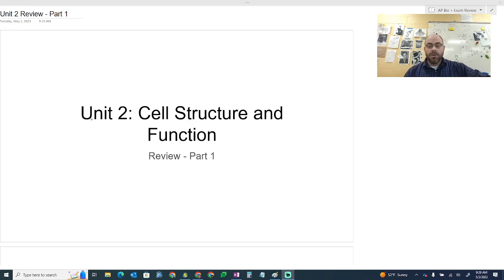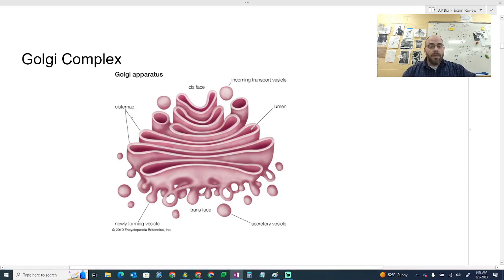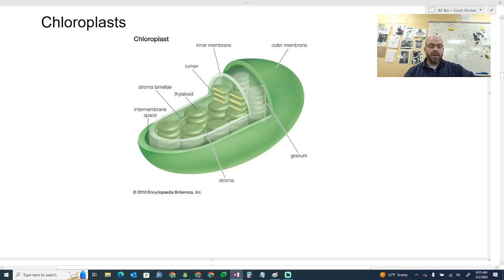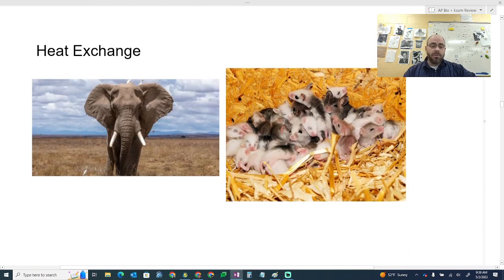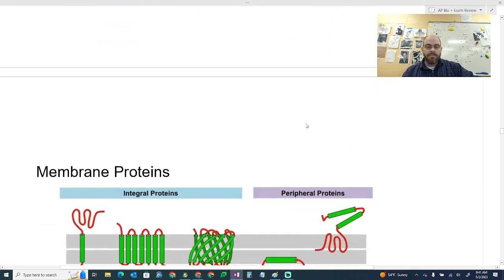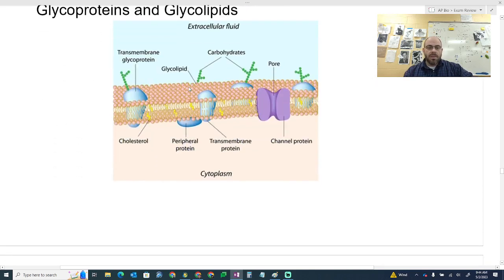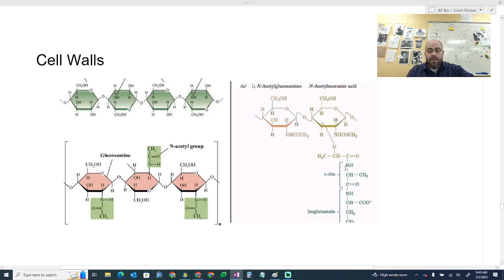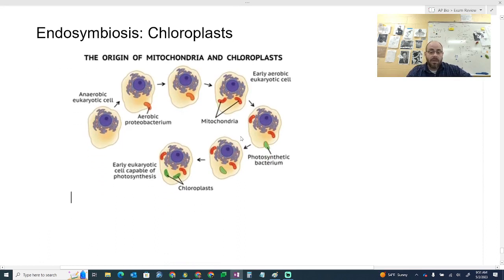AP Biology - Cell Parts and Functions - Unit 2 Review 2023 - Part 1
In this video, Mr. Chipman reviews half of AP Biology Unit 2: Cellular Structure and Function. The video primarily goes over cell parts and functions.